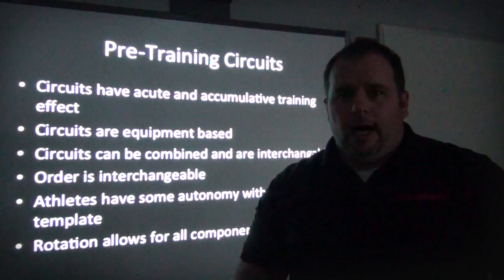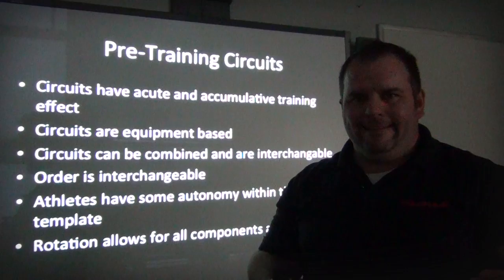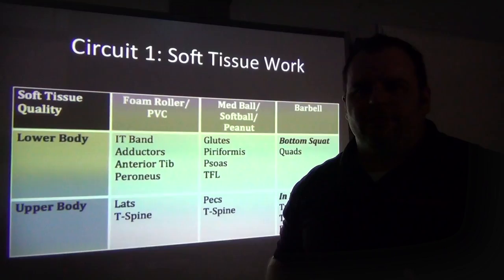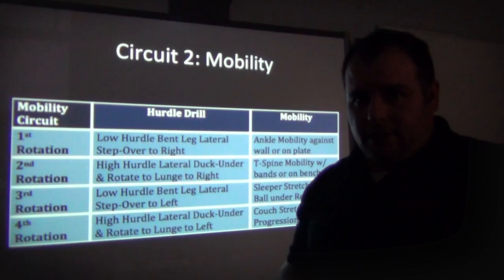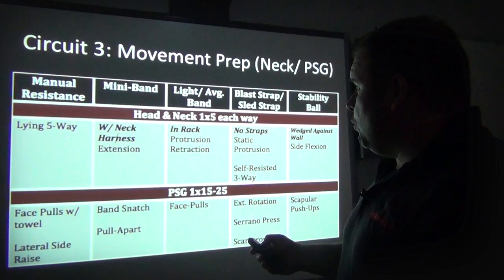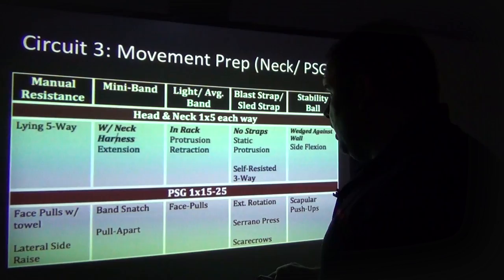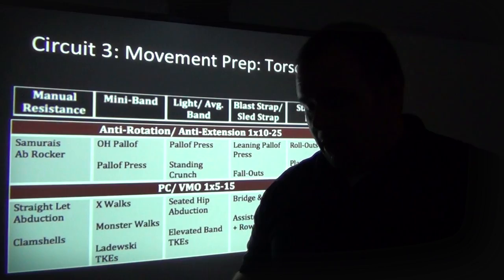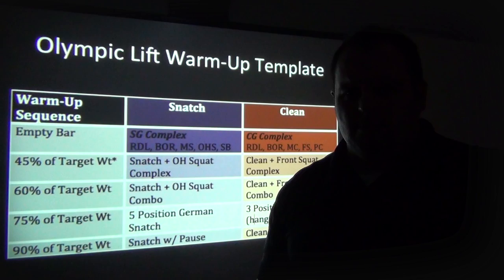Preworkout Training Circuits - elitefts.com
The Elitefts™ Sports Performance Coach Education Series is a comprehensive educational resource for coaches in the collegiate, high school, professional, and private settings. This series will take a fundamental approach to various topics that will enable coaches the additional skills to enhance their coaching abilities, improve marketability in the industry, and drastically increase the impact they have upon their athletes.

One of the biggest obstacles for strength and conditioning coaches are having limited time with athletes, a lack of resources, and small facility sizes. This reduction of training time and the need for creative use of space and equipment can divert coaches to be minimalist in their training philosophy. Often times, this need to streamline to incorporate the major movement leads to coaches neglecting some essential yet non-sexy modalities that can enhance athletic development and reduce the potential for injuries for athletes.

This presentation will look at ways to address key components of athletic development in a sports performance team training environment through the use of pre-training session circuits. These circuits will utilize space, resources, and valuable time to have an acute and accumulative affect on the training session and the overall physical development of the athlete.

Presentation Outline

Off-Season Training Session

Pre-Lift Circuit 1: Soft-Tissue (5 min)
Pre-Lift Circuit 2: Mobility (5 min)
Pre-Lift Circuit 3: Movement Prep (10 min)
Reactive Method (10-15 min)
Force Training (25-30 min)
Commitments (10 min)
Pre-Training Circuits

Circuits have acute and accumulative training effect
Circuits are equipment based
Circuits can be combined and are interchangeable
Order is interchangeable
Athletes have some autonomy within the template
Rotation allows for all components addressed

Circuit 1: Soft Tissue Work

The common problem with having enough foam rollers at your facility to accommodate all of your athletes is storage and progressions. This is one of the reasons we would use multiple implements for addressing tissue quality in a circuit fashion. A typical three station rotation would look something like this:

Circuit 2: Mobility

Our movement prep would consist of a hurdle drill coupled with a mobility exercise. We would typically focus on hip, ankle, and thoracic spine mobility. This eight station rotation would address log-jams and keep athletes active. On some occasions we would do a modified version of the Parisi Warm-Up.

Circuit 3: Movement Prep

The term pre-hab may be overused in our industry. Coaches understand that they cannot prevent injuries but rather reduce the risk of those injuries from happening.  Specifically non-contact soft-tissue injures. We would try to give our athletes equipment based circuits to address key areas of concern while providing some autonomy with specific drills within the template. The advantage was that we could utilize as much space and equipment as possible to allow for an expedited training environment. The four areas we would focus on included:

Posterior Shoulder Girdle
Torso
Posterior Chain and VMO

This template allows for five different groups to perform similar movements with multiple equipment. Daily rotation should be schedule to allow athletes to address all components of the overall template.

Olympic Lift Warm-Up Template

Using warm-up sets of olympic lifts to reinforce squatting patterns is a concept we would implement. This would allow our athletes to perform squats at least three days per week to reinforce proper motor patterns.